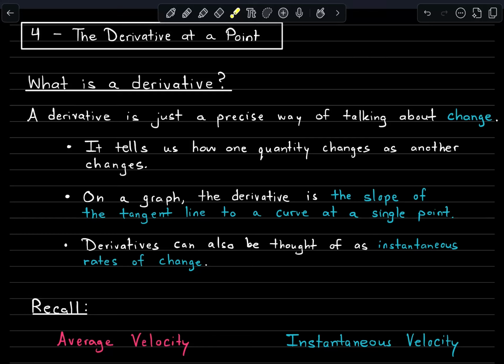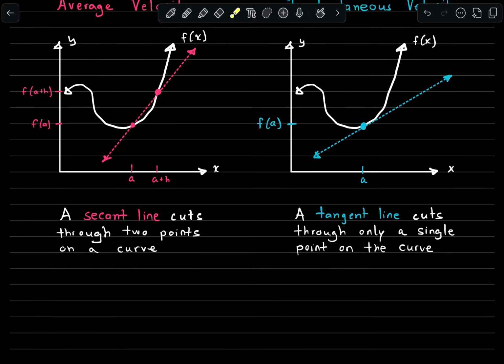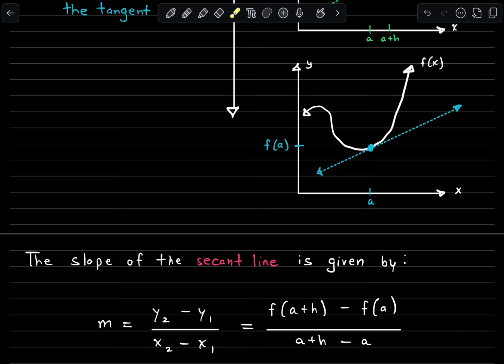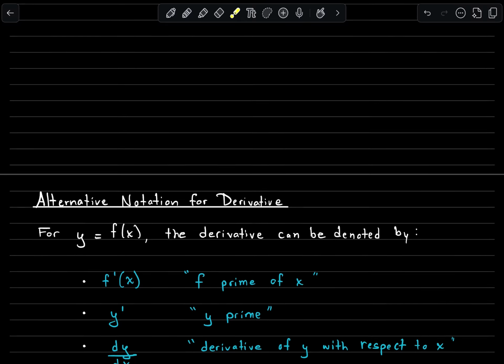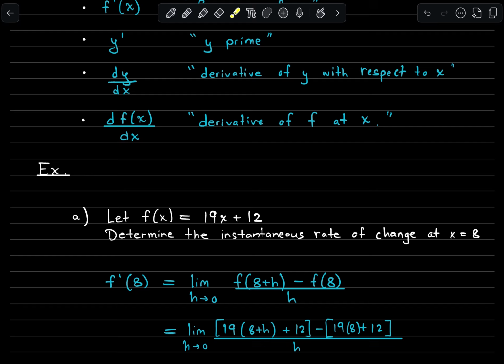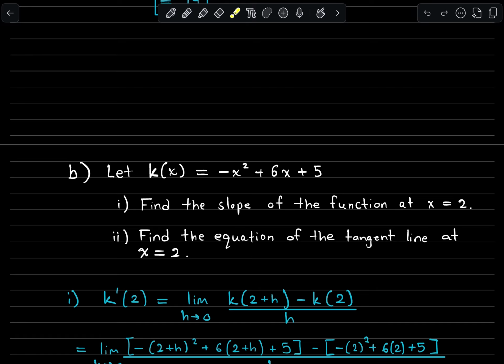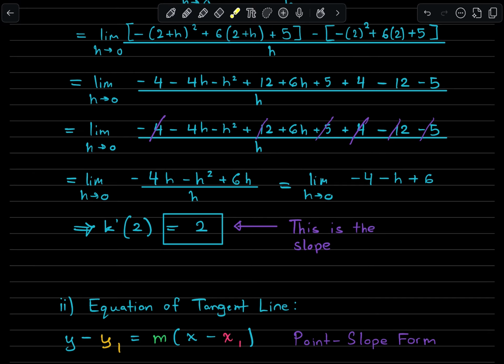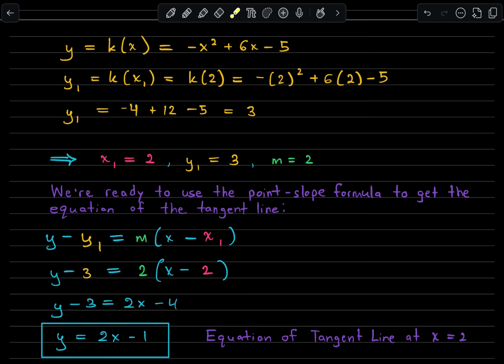Calculus I: Lecture 4 - The Derivative at a Point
In this lecture, we talk about using the Limit Definition of the Derivative to find the derivative of a function at a point, as well as finding the equation of a tangent line to a curve at a point.